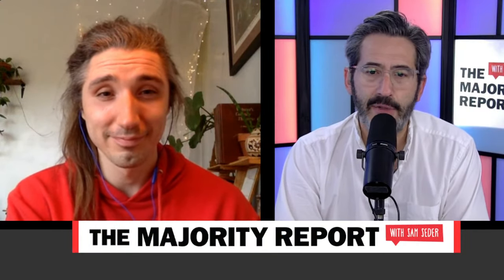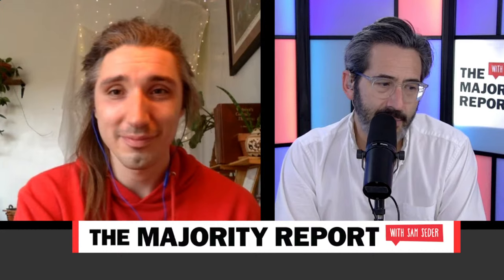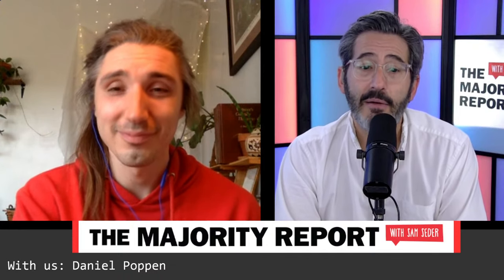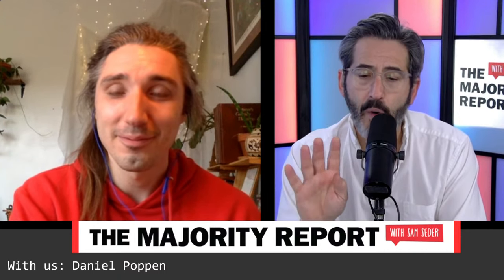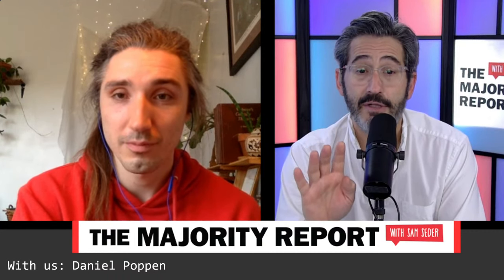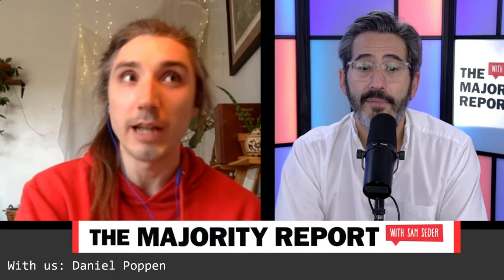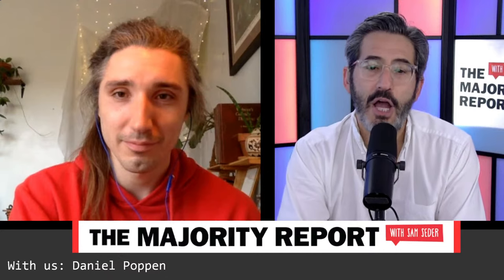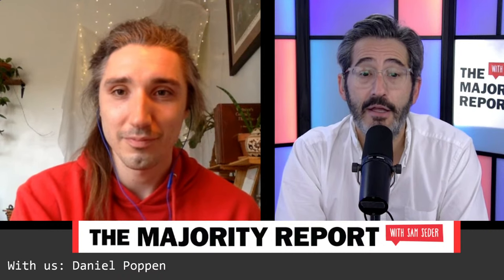NLRB Action Against Crowder; Trader Joe's Union Election w/ Daniel Poppen, Matt Bruenig | MR Live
4/`7/24 - It’s Hump Day! Sam speaks with Daniel Poppen, member of the union organizing committee at the Trader Joe’s location in the North Center neighborhood of Chicago, to discuss the staff’s decision to file for a union election. Then, he speaks with Matt Bruenig, founder of the People’s Policy Project, author of the NLRB Edge newsletter, and co-host of “The Bruenigs” podcast, to discuss his recent NLRB filing against Steven Crowder.

Check out the "Repair Gaza" campaign courtesy of the Glia Project

Fast Growing Trees: This Spring Fast Growing Trees has the best deals online, up to half off on select plants and other deals.

Earthbreeze: Right now, my listeners can receive 40% off Earth Breeze just by going That's to cut out single-use plastic in your laundry room and claim forty percent off your subscription.